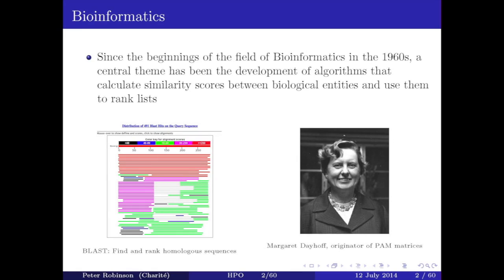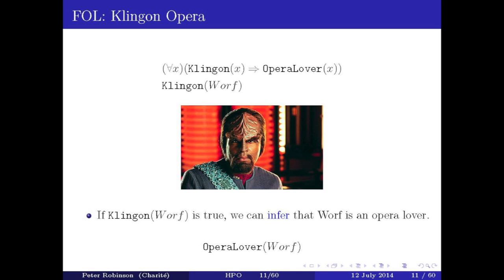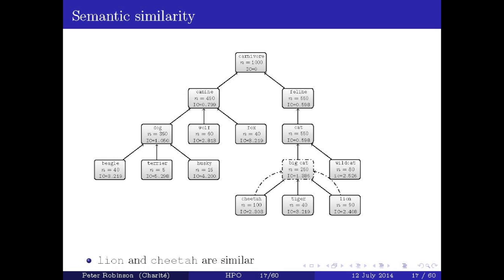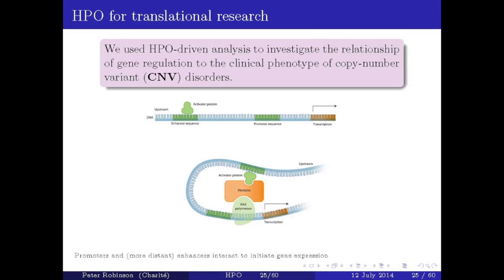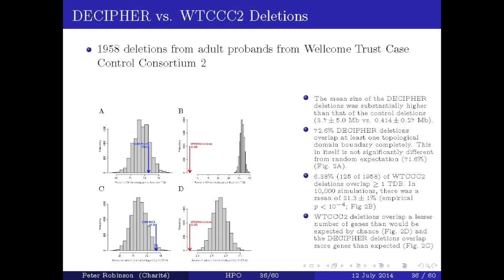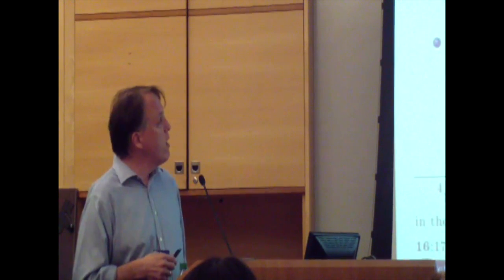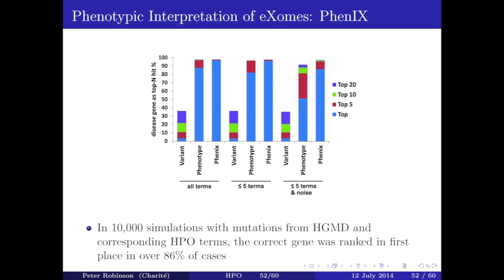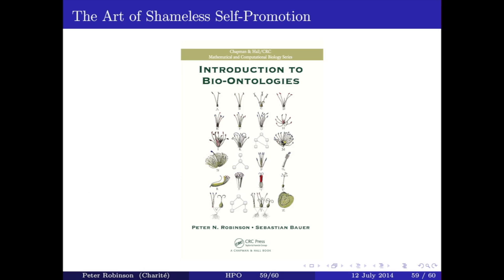The Human Phenotype Ontology: Algorithms and Applications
A presentation by
Prof. Dr. Peter N Robinson,Institute for Medical Genetics and Human Genetics
Charité-Universitätsmedizin
Berlin, Germany

Hosted at The Children's Hospital of Philadelphia July 17,2014.